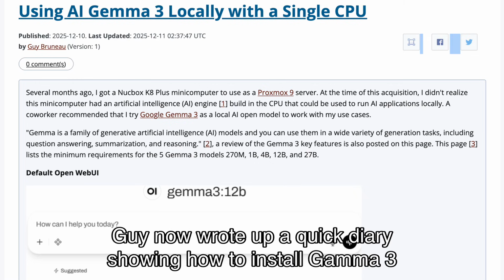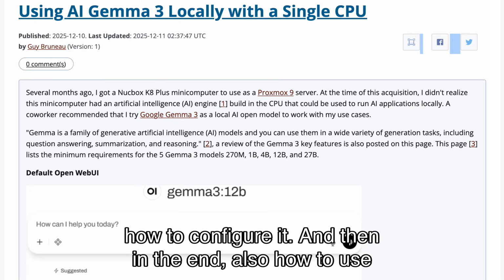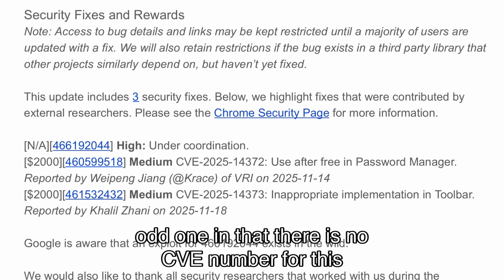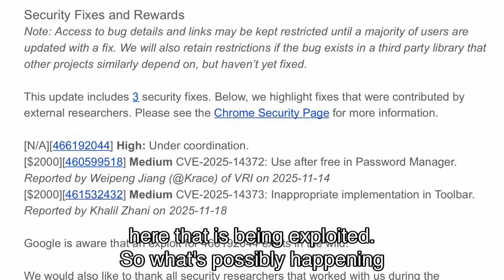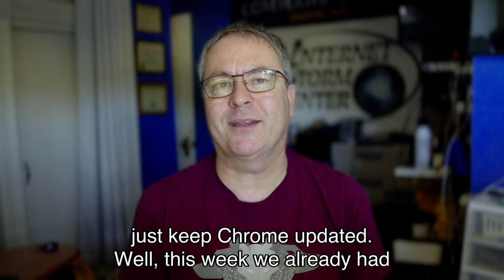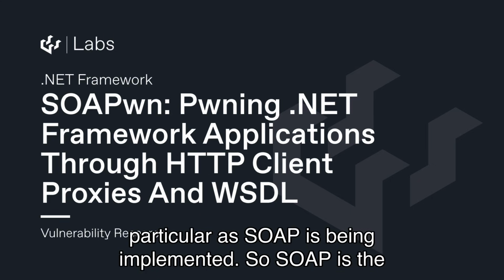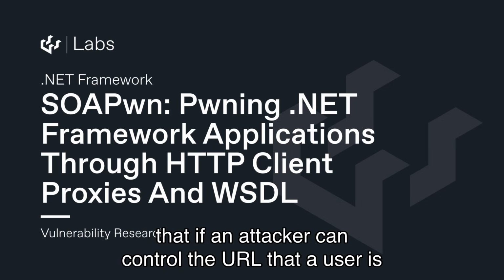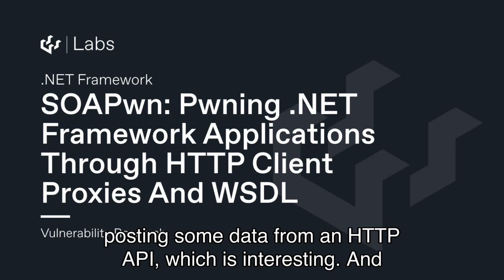SANS Stormcast Friday, December 12th, 2025: Local AI Models; Mystery Chrome 0-Day; SOAPwn Attac…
SANS Stormcast Friday, December 12th, 2025: Local AI Models; Mystery Chrome 0-Day; SOAPwn Attack

Using AI Gemma 3 Locally with a Single CPU
Installing AI models on modes hardware is possible and can be useful to experiment with these models on premise

“Mystery” Google Chrome 0-Day Vulnerability
Google released an update for Google Chrome fixing a vulnerability that is already being exploited, but has not CVE number assigned to it yet

SOAPwn: Pwning NET Framework Applications Through HTTP Client Proxies And WSDL
Watchtwr identified a common vulnerability in SOAP implementations using .Net